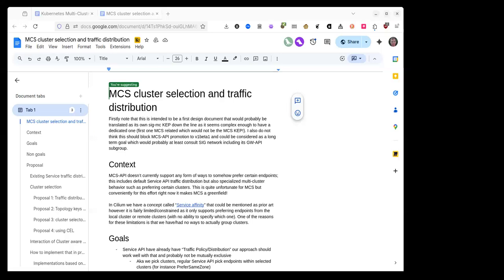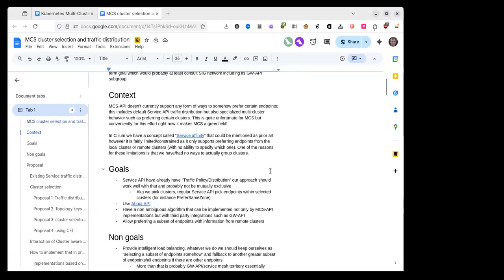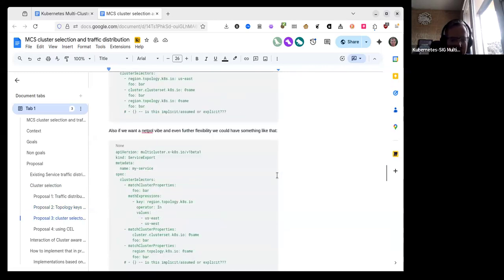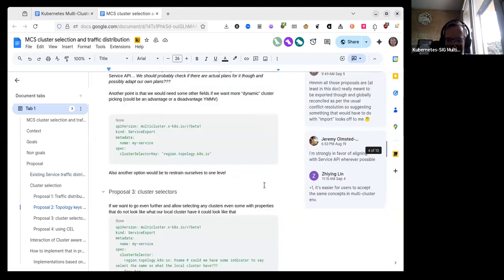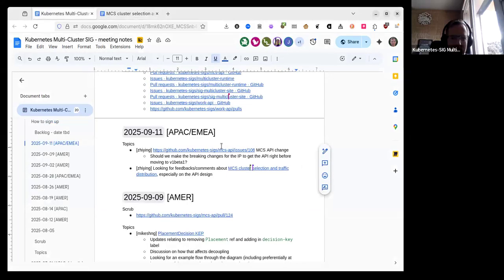Kubernetes SIG Multicluster Meeting 2025 09 11 (APAC/EMEA time)